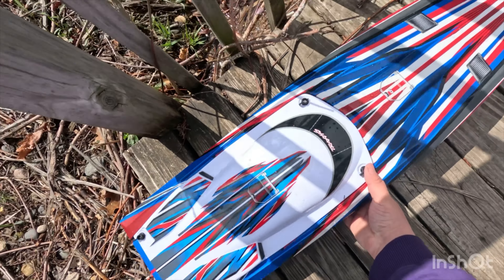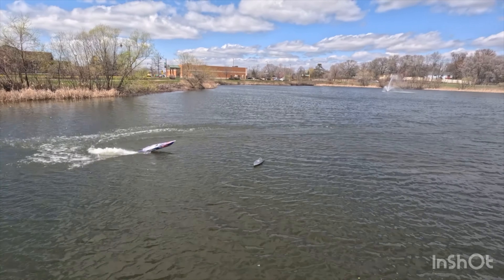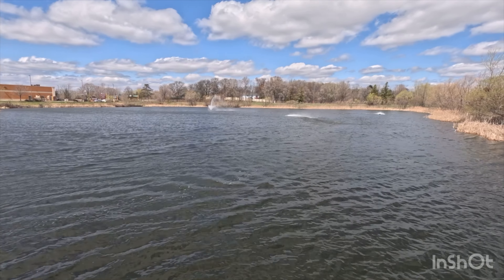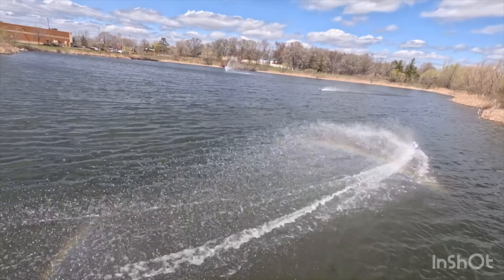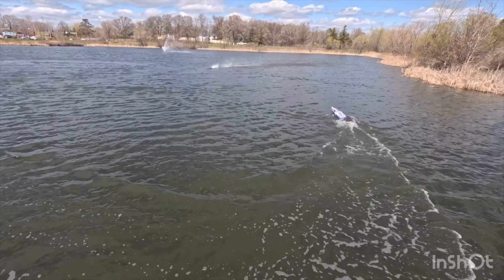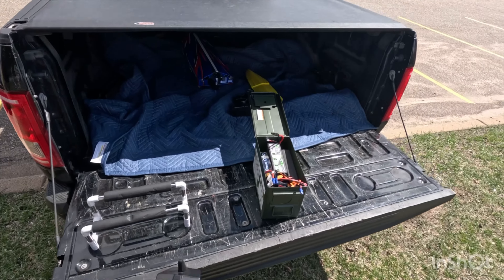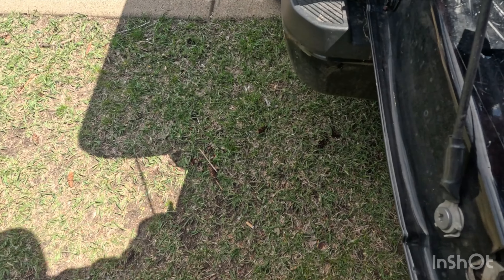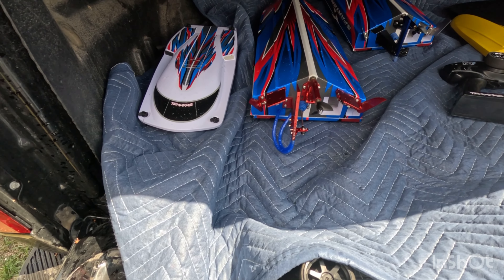Traxxas Spartan Sr Boat Bits Upgrades Seaking 180amp - Stock Prop First Run !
First run on my Spartan with all the boat bitz upgrades !